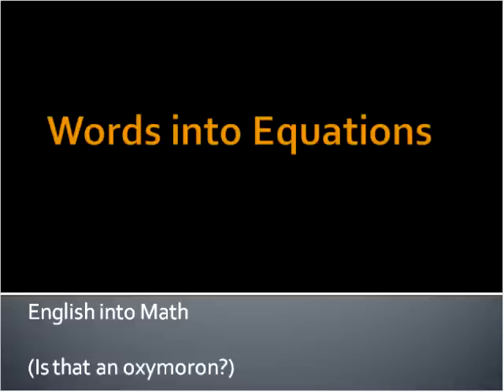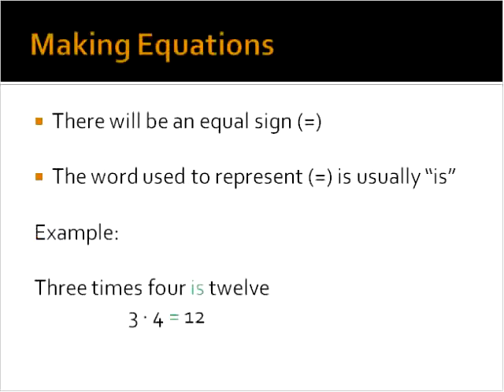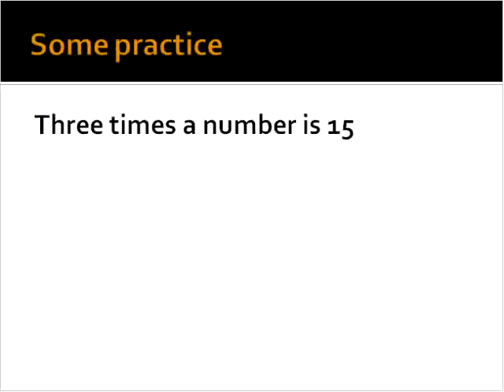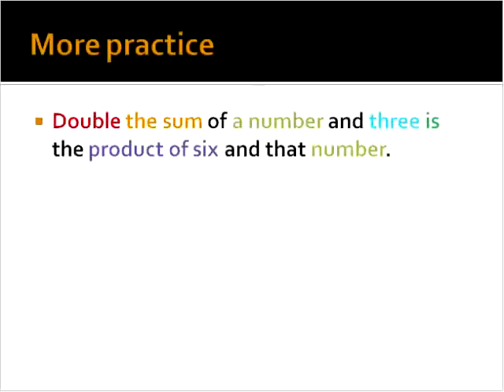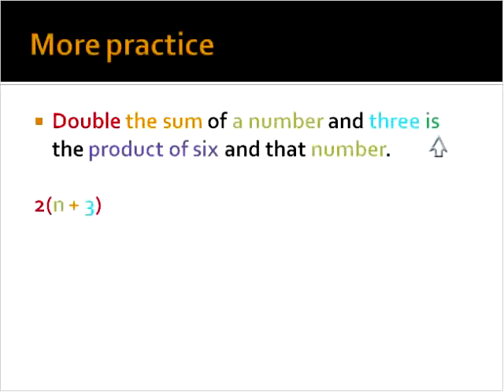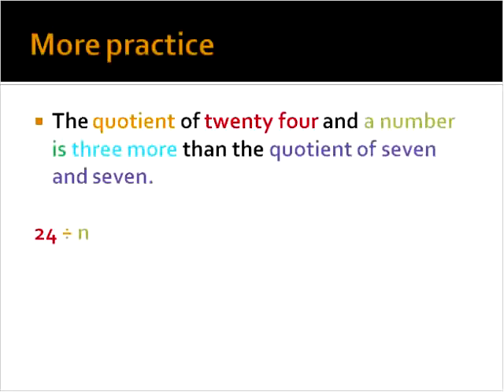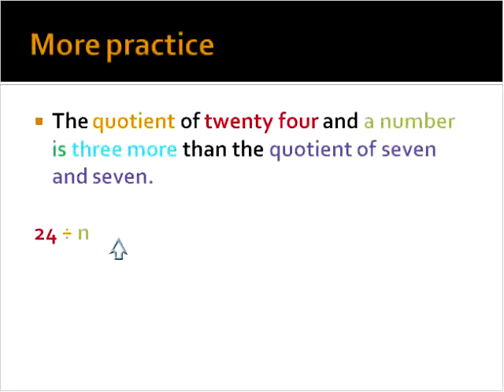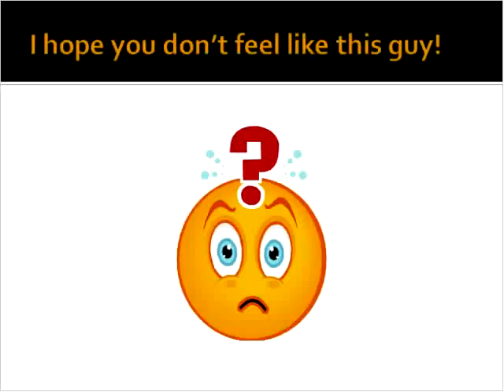Making Words into Equations (Simplifying Math)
Mini-recording of some examples of making words into equations.  This goes along with making words into expressions.